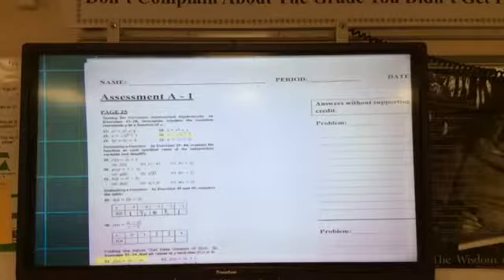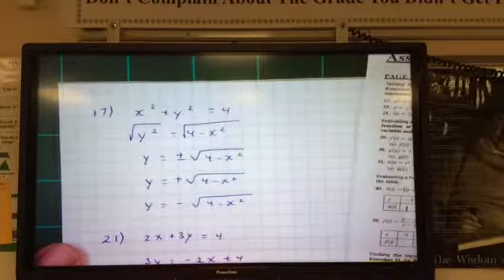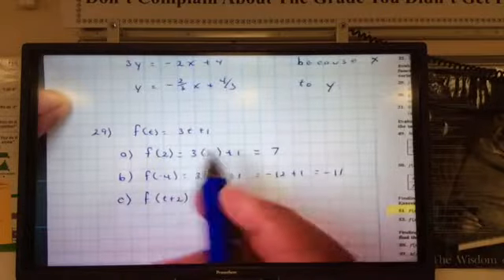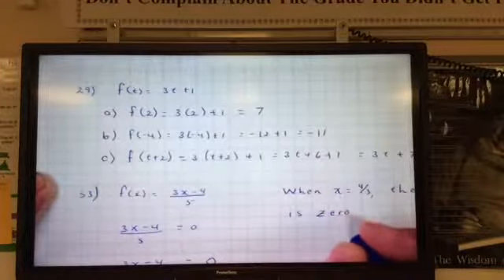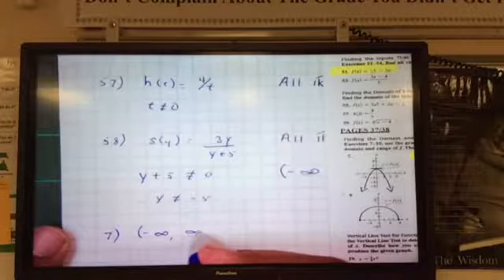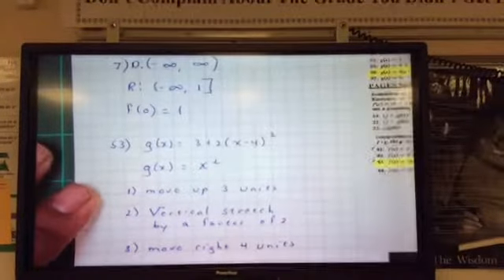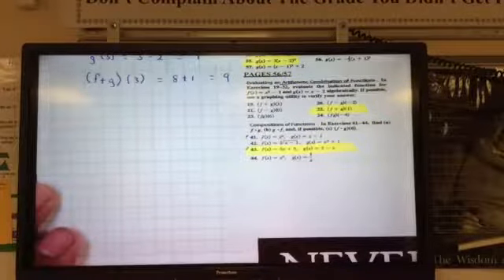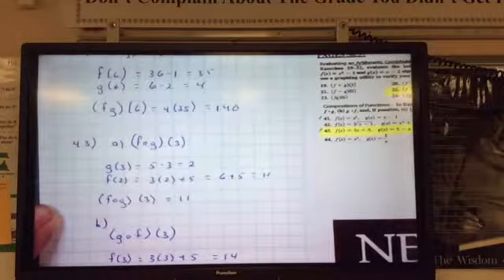Homework Assessment A 1